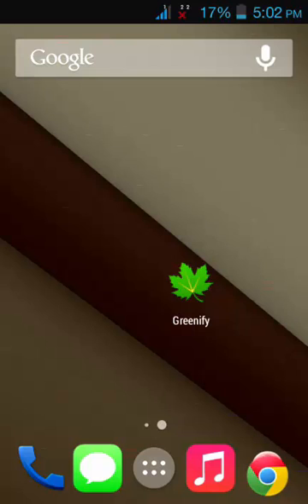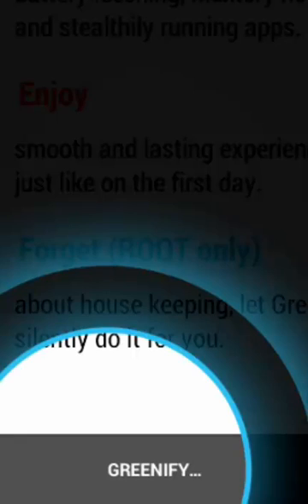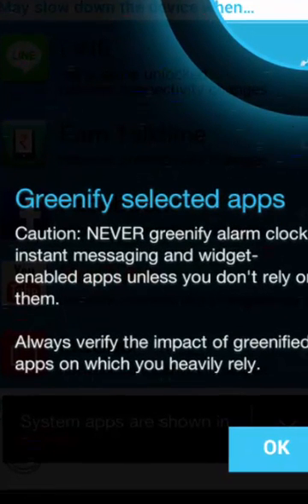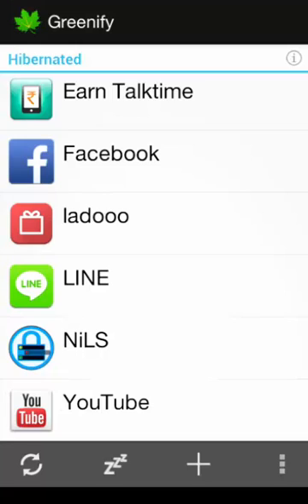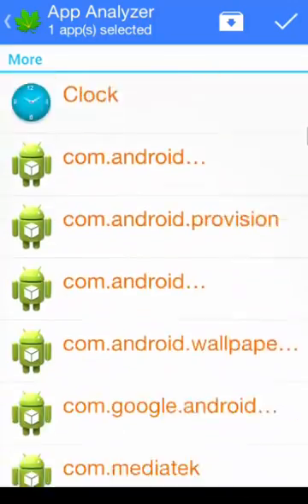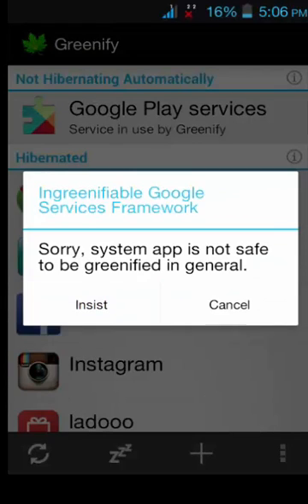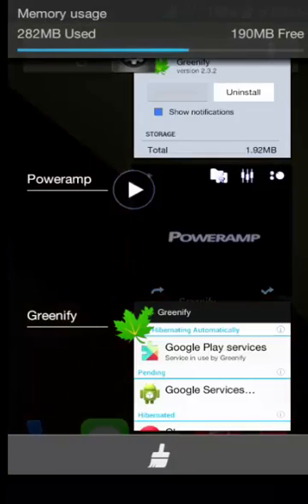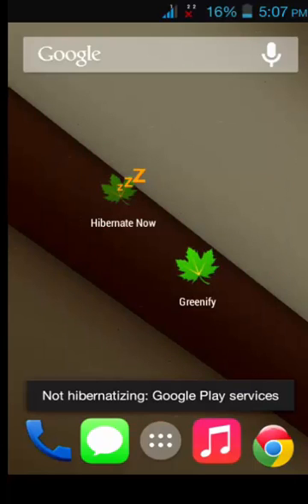How to Setup Greenify?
You Install Greenify Don't Know how to Use it
This is the Perfect Video Tutorial